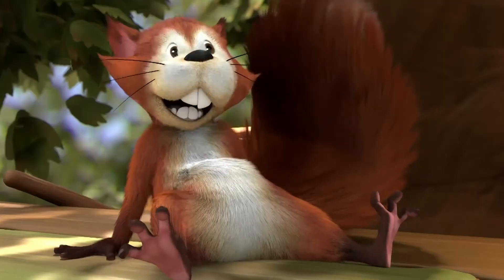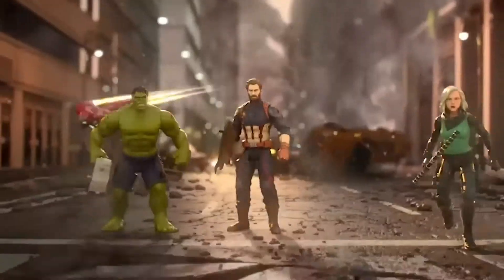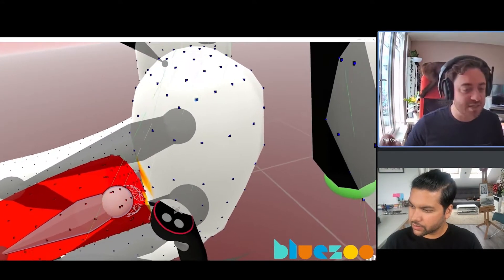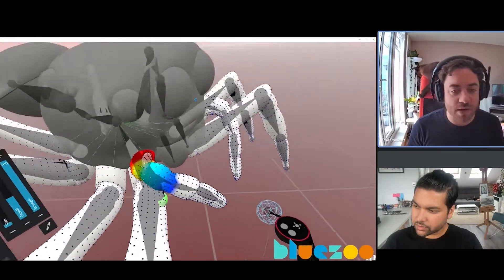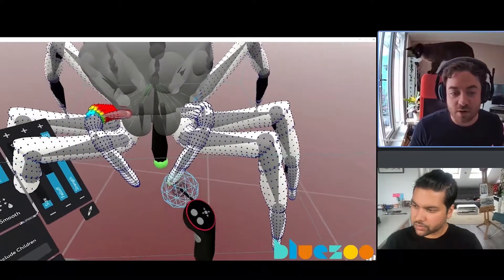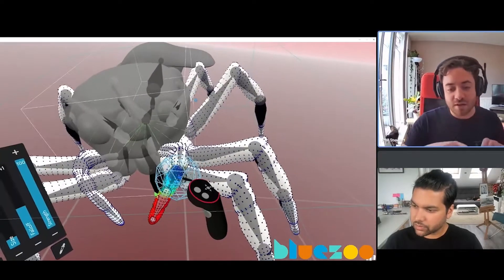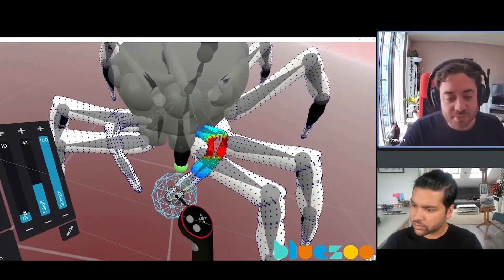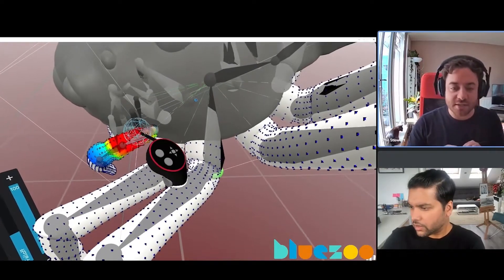Rig a spider in minutes! VR rigging & skinning with Phil Stewart (R&D Blue Zoo Animation Studio)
Phil Stewart, Head of R&D at Blue Zoo Animation Studio talks about why he loves rigging and skinning characters in Masterpiece Motion.